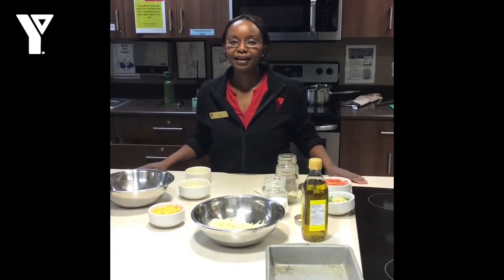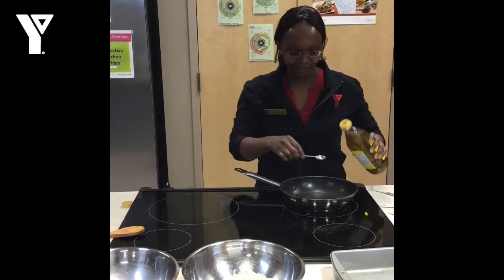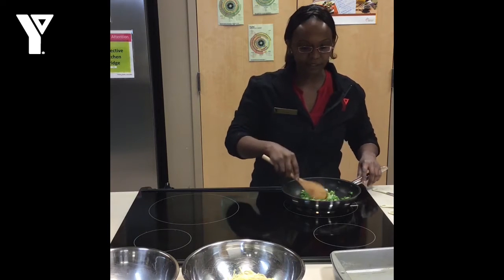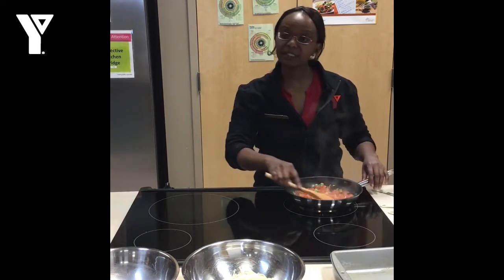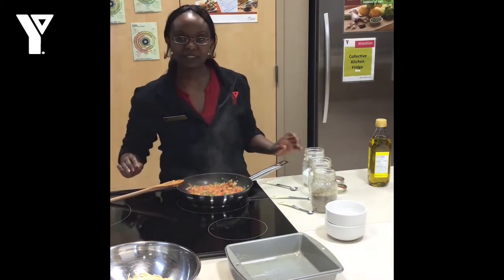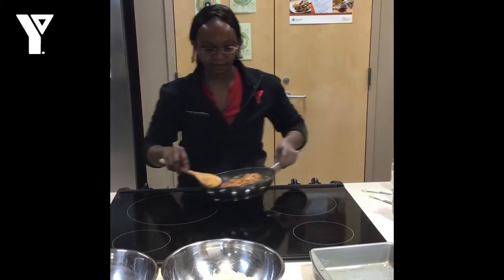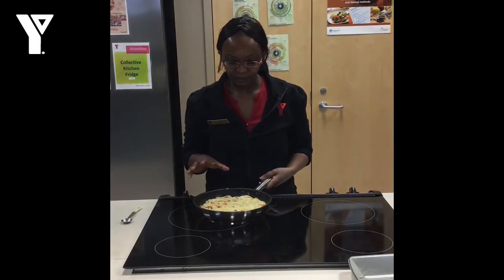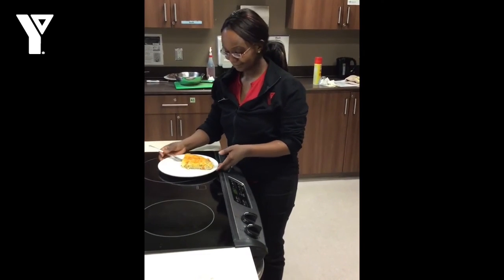YMCA Collective Kitchen with Judy 5: Spaghetti Frittata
Judy is back in the YMCA Family Resource Centre kitchen, bringing you a spaghetti frittata recipe! A big thanks to Edmonton Community Foundation's COVID-19 Rapid Response Fund for their support in this series!